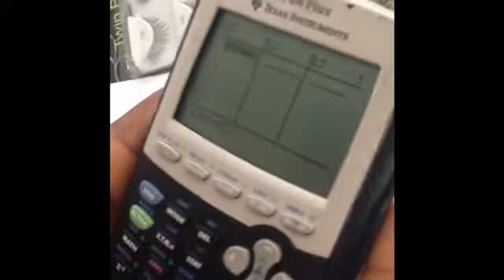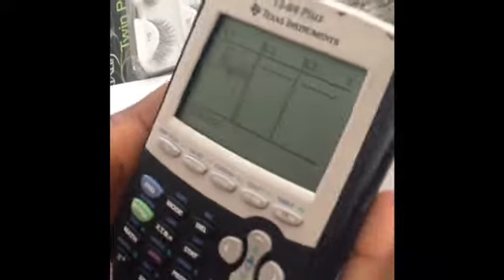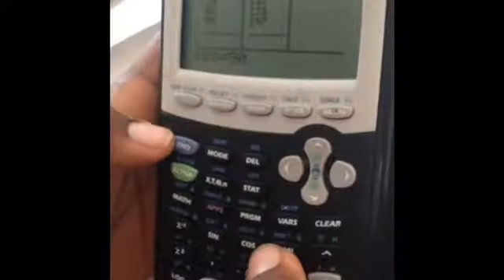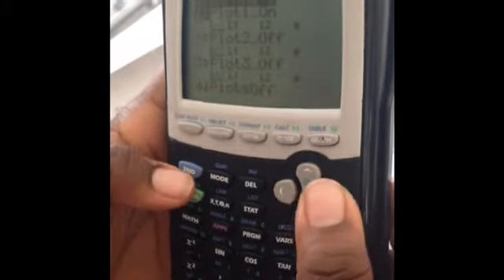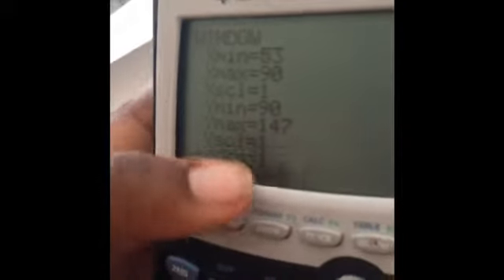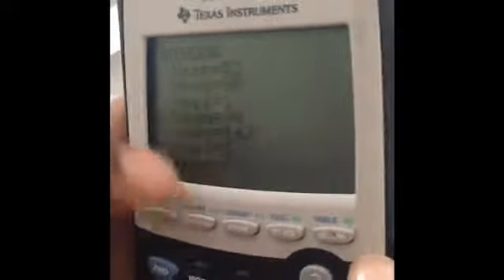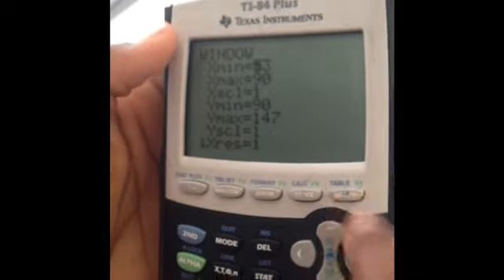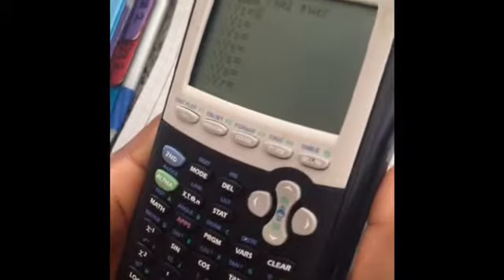UNIT 1 - YOGIRLSUNSHINE & ALLIB